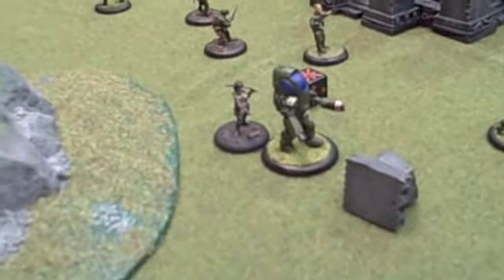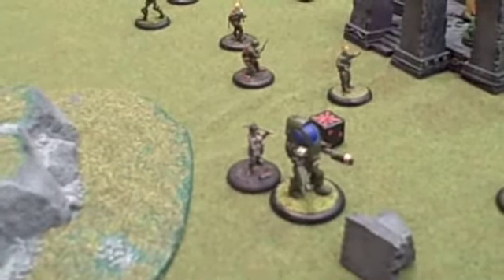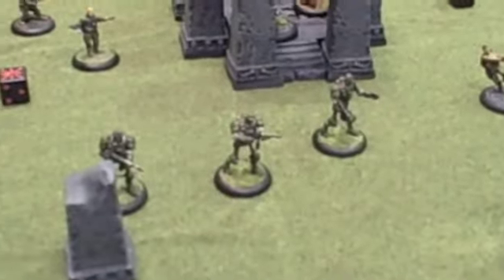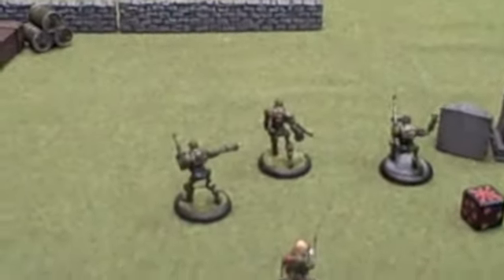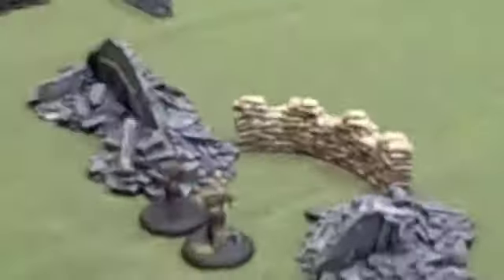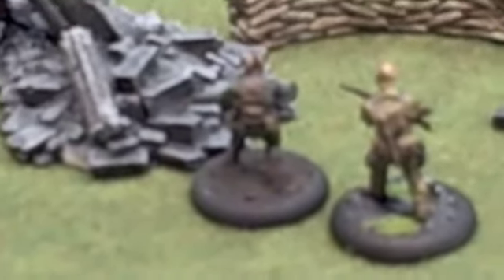AE WWII and Pulp City Demo - Gencon Indi 08 2/7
Darkson Design teamed up with Pulp City to host a joint event to demo their models and systems at Gencon Indi 2008.
1 hour demo is divided into 7 segments.